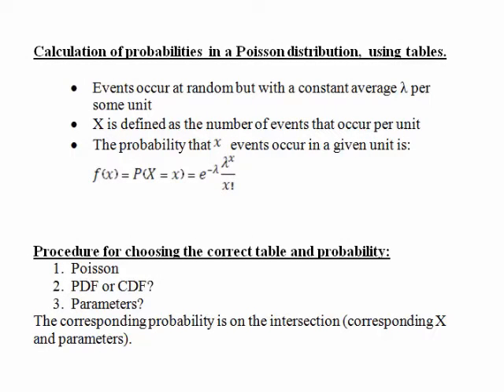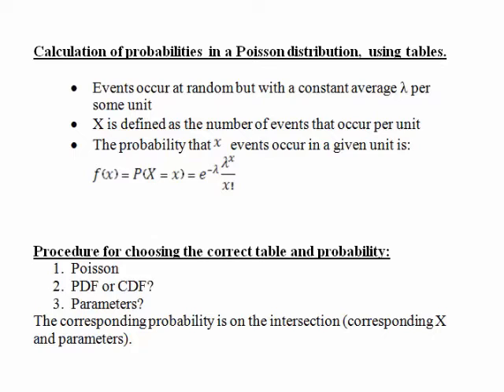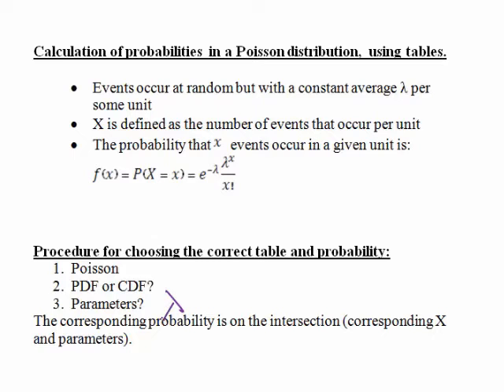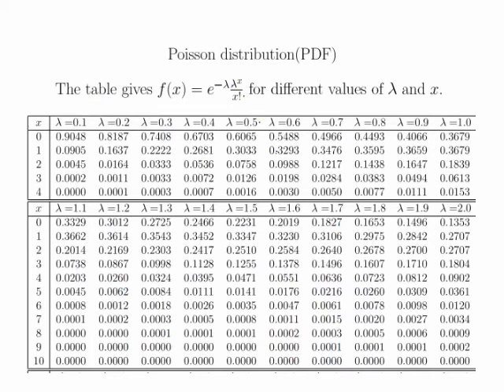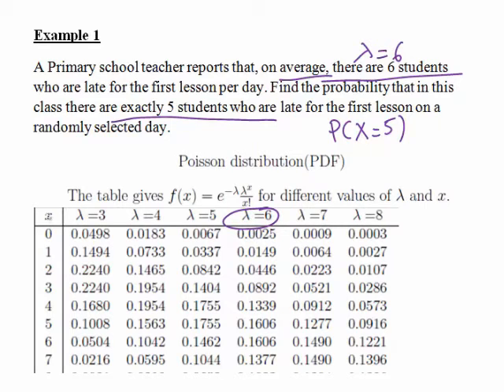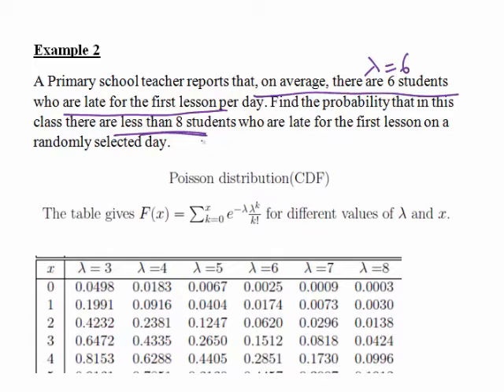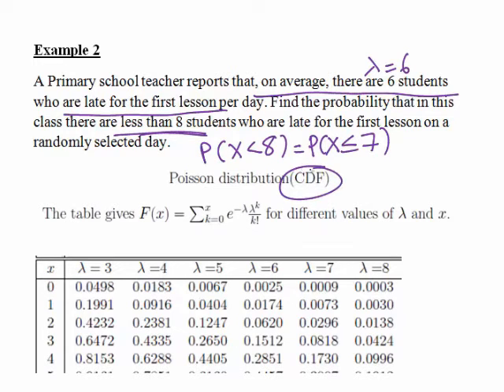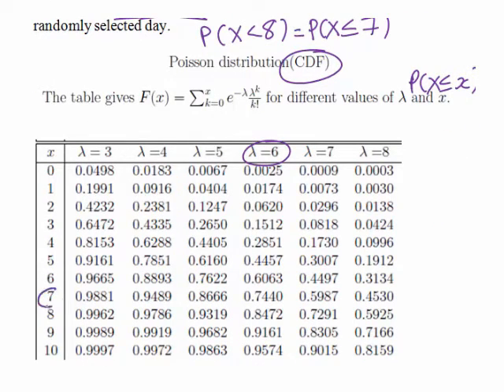Calculation of probabilities in a Poisson distribution, using tables - Part 1 (StatsCasts)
In this video we look at how to use statistical tables to calculate probabilities in a Poisson distribution. This includes an example of using the table for the probability density function to determine the probability the random variable is equal to a particular value and an example of using the table for the cumulative distribution function to determine the probability the random variable is less than a certain value and an example determining the probability it is greater than or equal to a certain value.